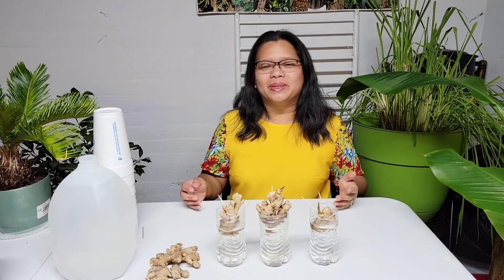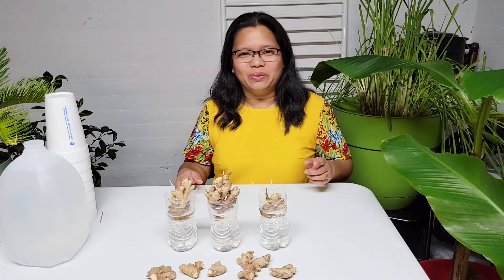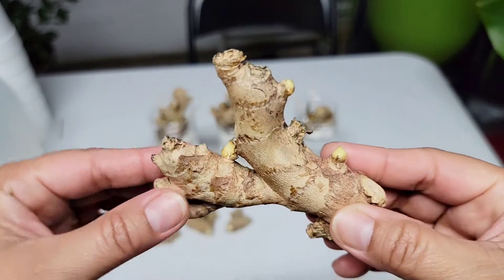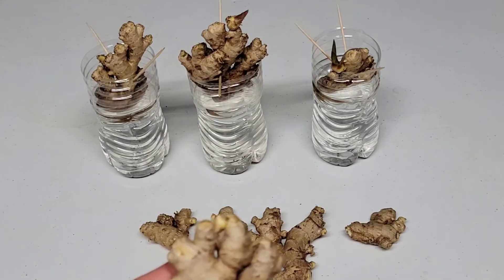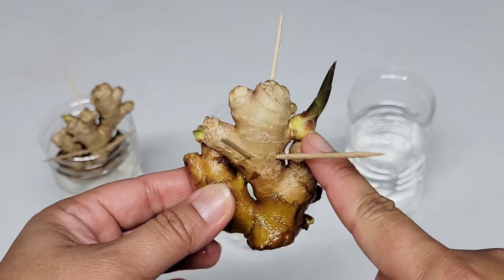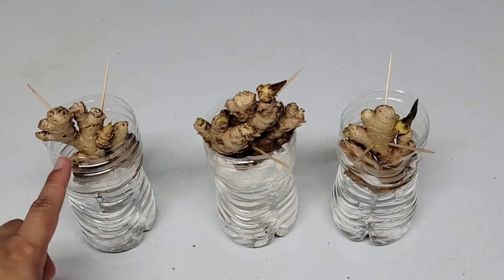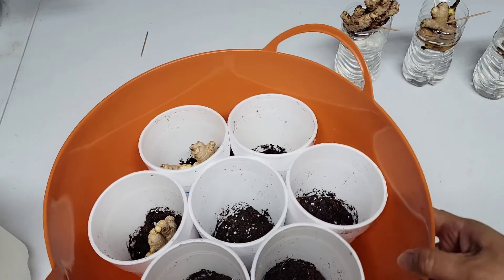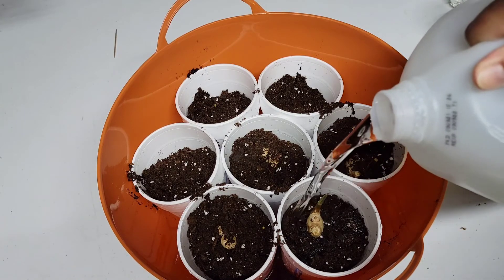How to Grow Ginger in Zone 7 and Colder Climates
In this video, I talk about how to grow ginger in zone 7 and colder climates. Since ginger is a tropical plant, it is challenging to grow it successfully in colder climates. I will show you how to start your ginger and how to take care of it until harveat time.